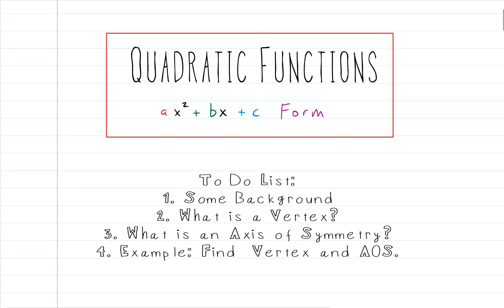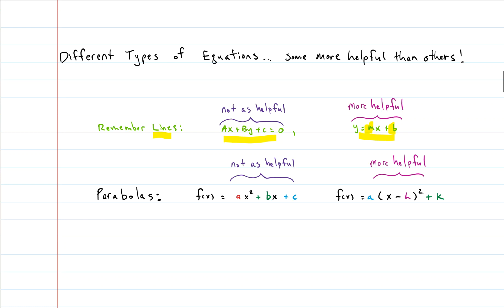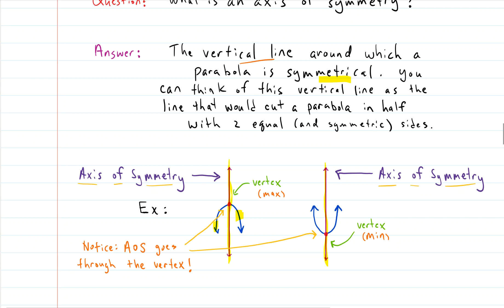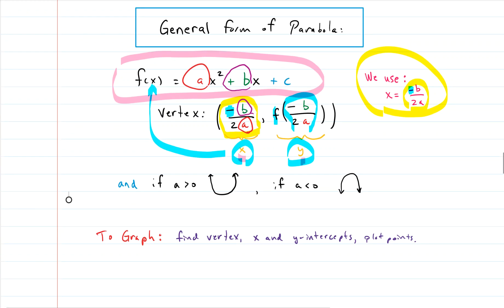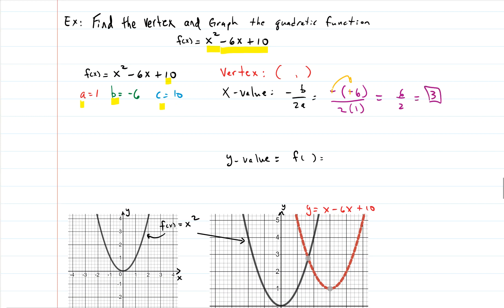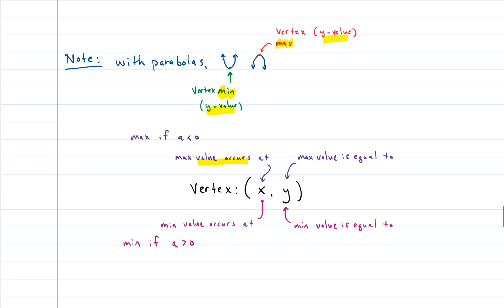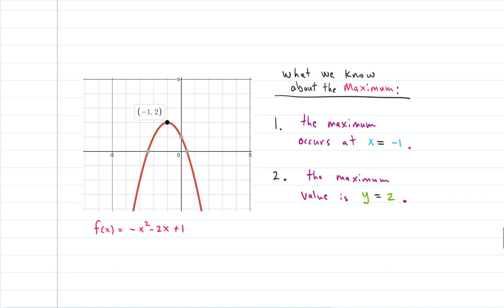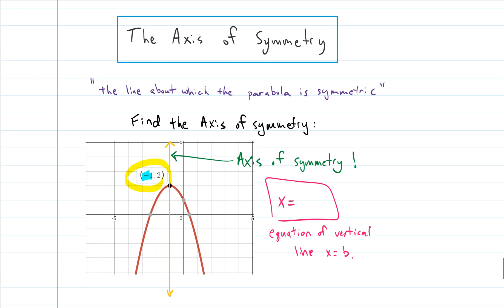Algebra: How to Find the Vertex and Axis of Symmetry of a Parabola (ax^2 + bx + c Form)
How do you find the Vertex of a parabola? How do you find the Axis of Symmetry of a parabola? These are two of the most common questions students have when dealing with quadratic functions (parabolas). We answer these questions here! These questions are answered for parabolas of the form ax^2 + bx + c.

To find the Vertex and Axis of Symmetry for parabolas of form a(x - h)^2 + k see my other video

VIDEO DETAILS:
Editing Software: Snagit 13 video editor
Screen Capture Software: Snagit 13
Screenshot Utility: Snipping Tool for Windows 10
Whiteboard Software: MS OneNote
Surface Book Stylus: MS Surface Pen
Mic: Built in Mic on MS Surface Book 2
Graphing Utility: Desmos.com
iPad: iPad Pro (12.9-inch) (3rd generation)